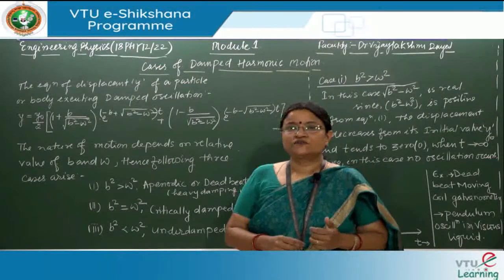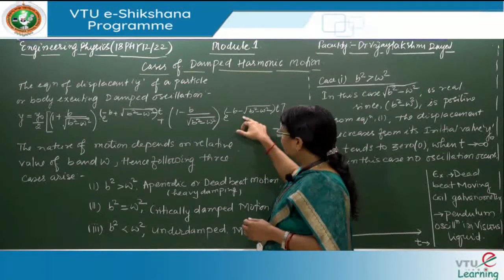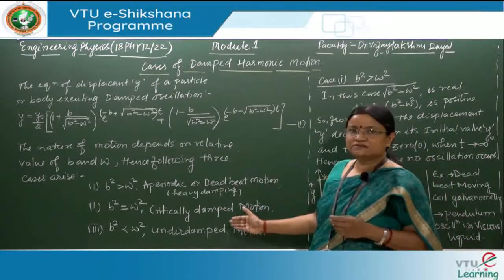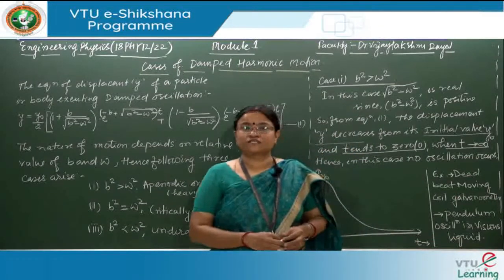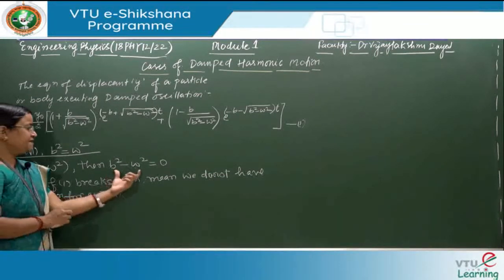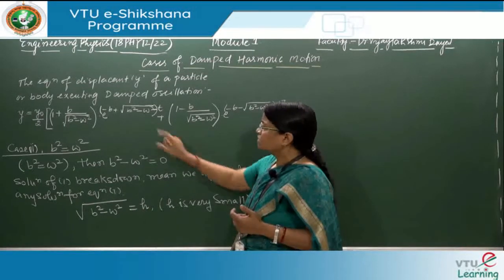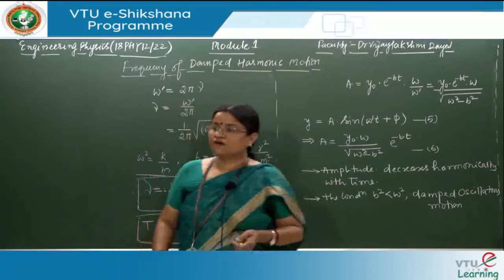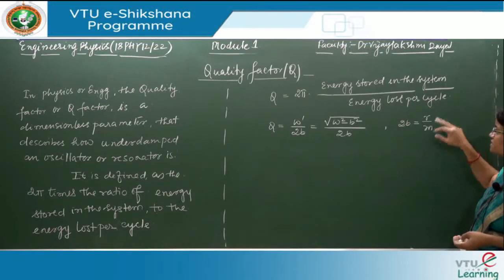Module 1 Lecture 4